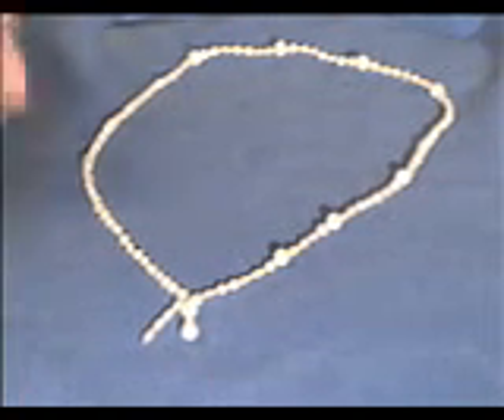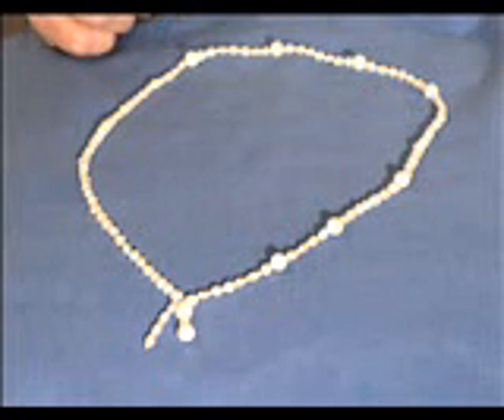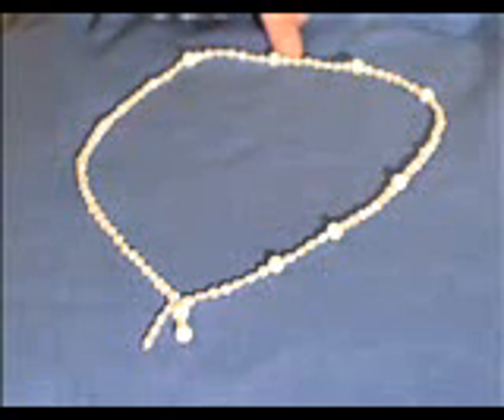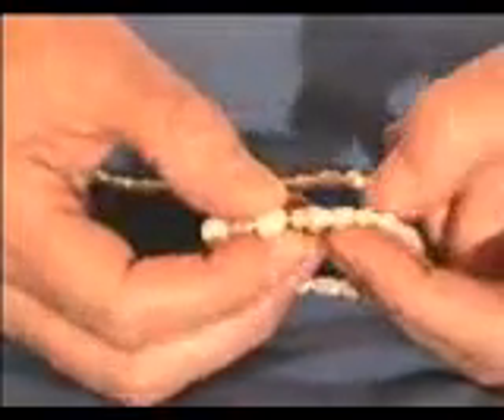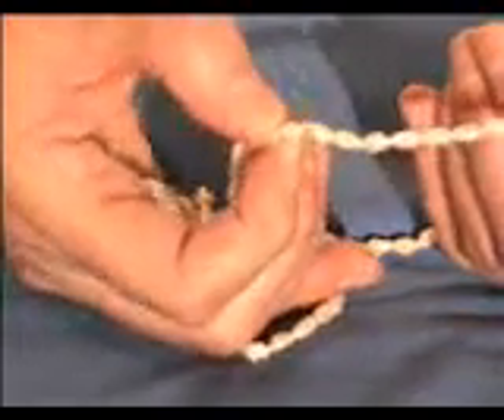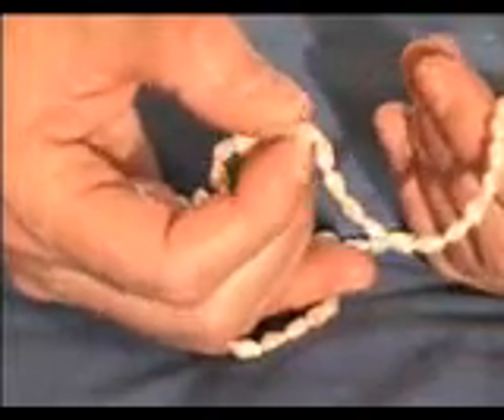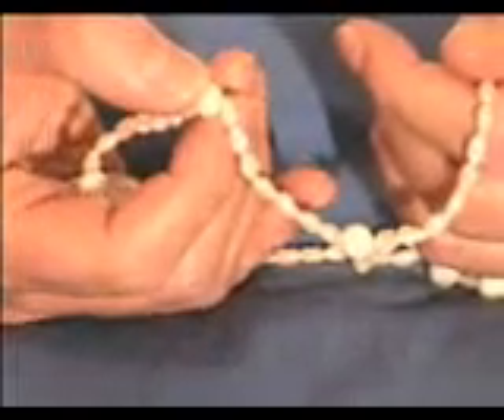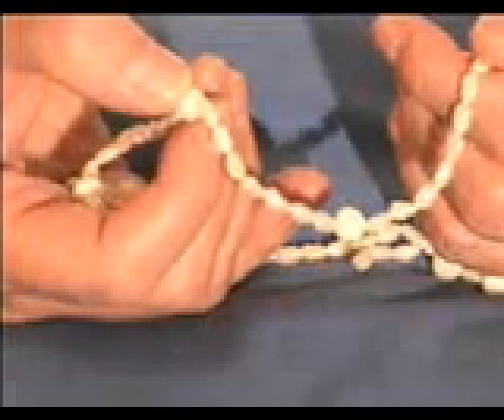The Rosary - How to use it - An Explanation of the Mission of Maitreya Rosary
This is an explanation of how to use the rosary.

A-  Start at the end with the three beads:  The first large one (the Beginning) symbolizes the Father, the middle one symbolizes the Son, and the third (large) one symbolizes The Holy Ghost (Mother, Grace).   So you can start your rosary meditation in the Name of the Father, Son, and Holy Ghost.

    B-  Then go to the side with the seven beads (not the side with the thirty-three beads).   These seven beads symbolize the Seven Seals.  While touching each of the beads in this portion, remember all the things related to the corresponding Seal.  The first bead is the awakening of the spiritual forces, meditation, chanting, gazing on The Greatest Sign, and any other practices helpful in this endeavor.  It is also related to the Mystical Paths, the Spirit behind the rest of the teaching.  It unifies all teachings which teach us that we have to have a personal relationship with God, have to experience Him directly, etc.

We do the same remembrance and anything else related to each Seal as we touch a bead related to that Seal.

    C-  After finishing with the first portion of the seven beads, there is a large bead.  This bead will be repeated after any section is reached.  When we reach this bead, we remember (or recite) Haree Om Shrii Hung, Om Nam Kevalam (the HOSH mantra).  Then we also remember what it means:  The Goal Of The Life Is To Be(come) Divine, That Divinity (God) Is Everything.

    D-  After this first HOSH mantra bead there are four small beads.  They are to remind us what is the essence of God:  Tama, Raja, Satva (the creative forces, Mother), and the Consciousness (Father).

    E-  HOSH mantra bead.

     F-   After the second HOSH mantra bead there are seven beads for the seven verses of The Reminder.

1-   The first bead:  "We pay our salutations to the Divine Father, who has helped all come from ignorance to the Path of Enlightenment.   Ignorance is the state of unawareness of the reality behind this universe, and enlightenment is the state of Pure Consciousness."
            2-   The second bead:  "We open our hearts to Your Grace [Mother] and pray for Your Guidance in overcoming the power of the tama guna over our Souls and detaching ourselves from Maya."
            3-   The third bead:  "We adore and promise to endeavor to help the whole universe to reach higher consciousness and eventually Pure Consciousness."
             4-   The fourth bead:  "In reverence we bow our heads in front of all those Great Souls, in the past and those to come who have helped and will help all to understand Your Compassion and Mercy in Your Actions and Creation."
            5-   The fifth bead:  "We surrender ourselves to You, the Words revealed to us through Your Prophets, and Your Greatest Sign, which clarifies the confusion between all."
            6-   The sixth bead:  "We submit only to You which is formless, nameless and invisible.  You in this state unify.  In any other state, humanity will be divided.  Also, this will prevent us from surrendering to false prophets and teachers."
            7-   The seventh bead:  "However, in reverence we bow our heads in front of all those Great Souls who will teach us how to know You and show us the way to become Pure Consciousness, as is the goal."

(These are called "The Reminder beads.")

G-  HOSH mantra bead.
    H-  Fifteen Commandments beads:  With touching each bead, remember that Commandment, then remember what that Commandment stands for, its meaning, how it is related to the Ten Commandments, etc.

    1-   The first bead:  Submission:  The Divine Father in heaven is One, Invisible, Nameless, and the Greatest.
   2-   The second bead:  Surrendering:  Do not go to complete prostration (submit) to anyone or thing except Him, the Words revealed through His Prophets, and The Greatest Sign, which clarifies the confusion between all.
    3-   The third bead:  Goal of the Life:  Remember the goal of the life, which is to reach Pure Consciousness and help others to reach the same.
    4-   The fourth bead:  Messengers:  Consider the Prophets, Satgurus, Avatars or likewise as God's Messengers to bring His Messages and Laws to humanity.
    5-   The fifth bead:  Elects:  Accept Paravipras as the Chosen Ones to establish and enforce the Laws, to spread the Messages of God and establish the Kingdom of Heaven.
    6-   The sixth bead:  Non-violence:  Not violating the Daharma.
    7-   The seventh bead:  Truthfulness, with discriminating mind:  To guide all thought, speech, and action with the spirit of welfare ...